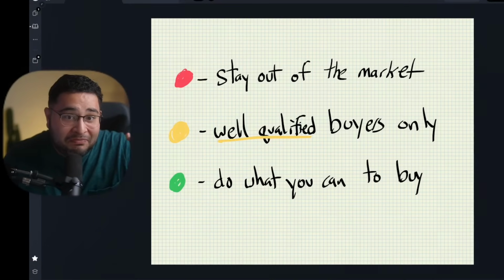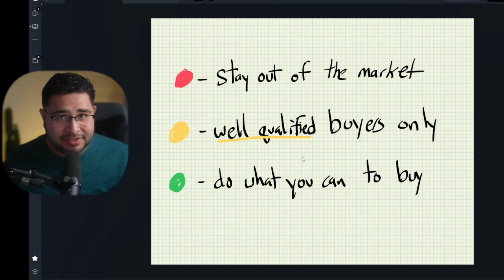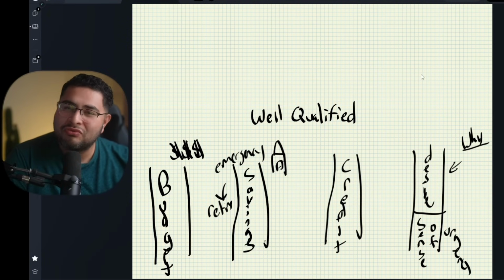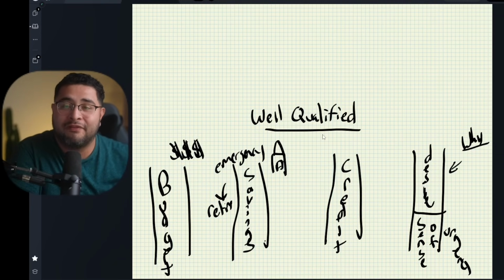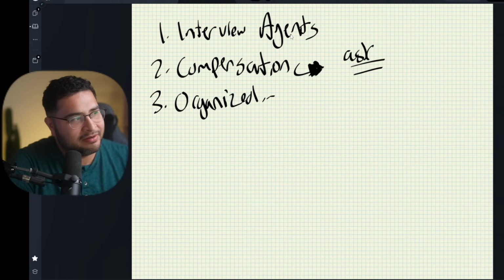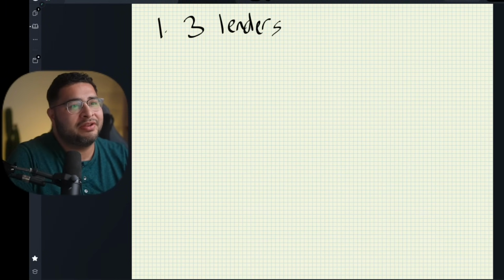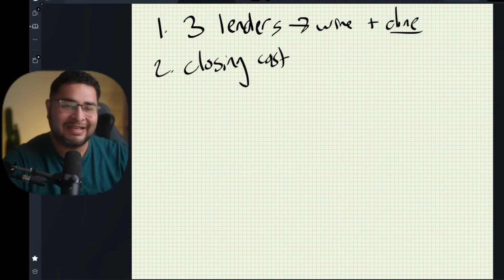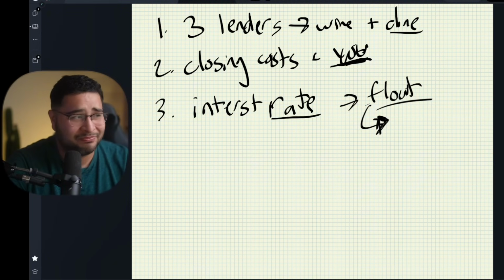3 ESSENTIAL TIPS To Prepare For Your Home Purchase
Are you preparing to buy a home? Check out these 3 best practices to help you get ready for your home purchase. Don't miss out on these essential tips!

🌵 Work With Javy in Phoenix, AZ

If you are a real estate agent and are interested in joining REAL and have access to me, check us out